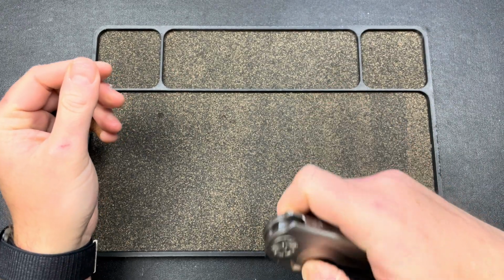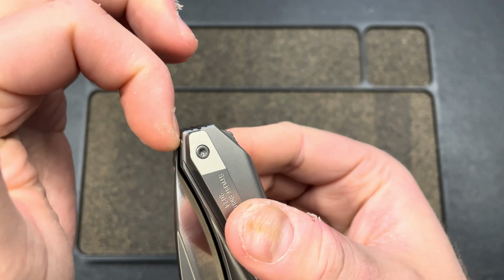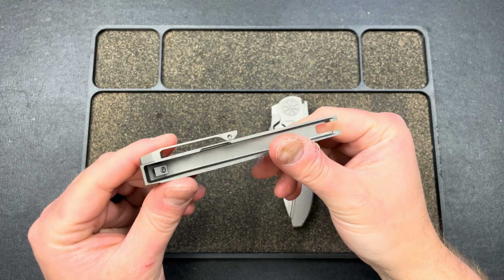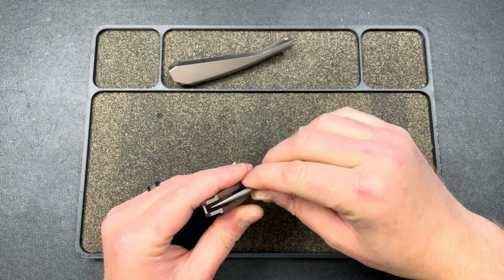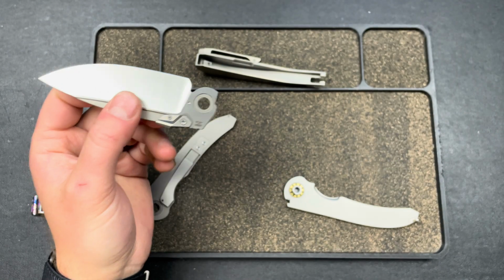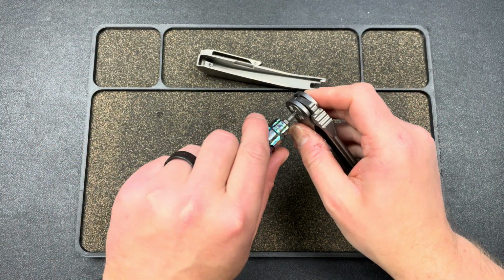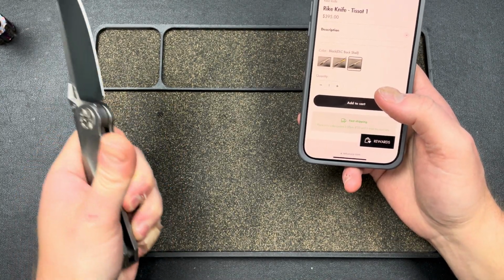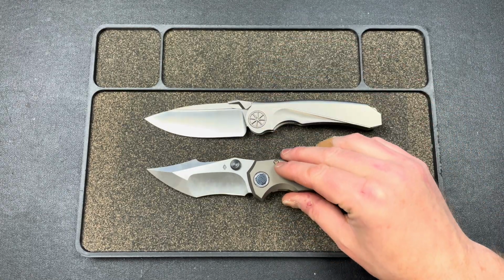Strap In.... This is an Interesting One!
Rike Tissot 1

Unboxing Knife: 9TiEDC Folding Utility Knife

3DCPrintings code Lefty20

-Kev